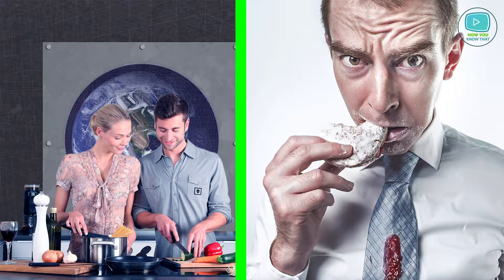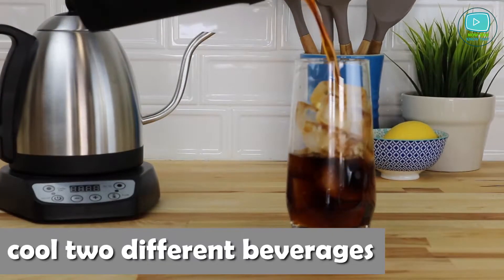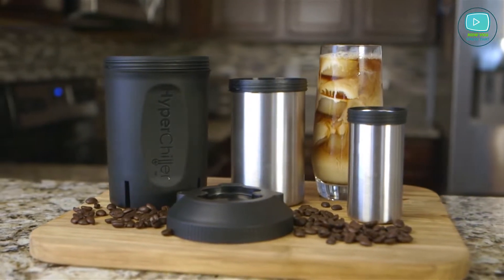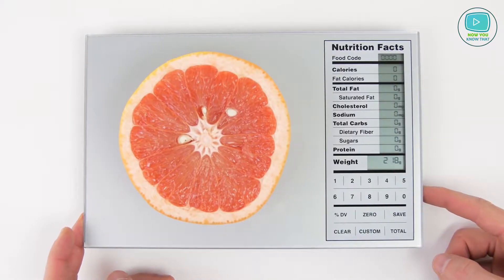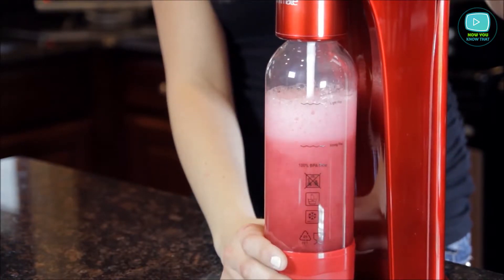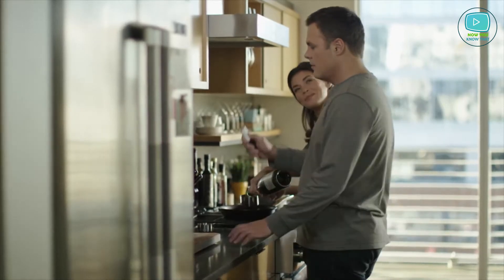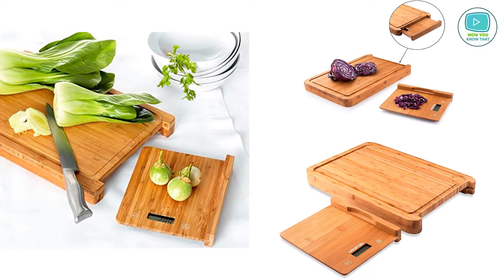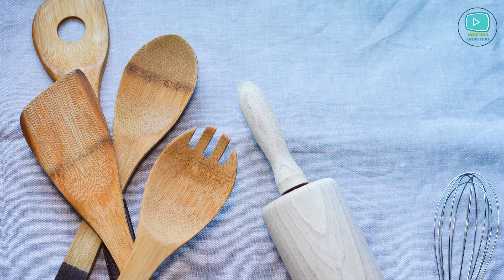5 Best Kitchen Gadgets on Amazon: The Future is Now 2018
Items featured in the video:

1) HyperChiller Iced Coffee Maker

Simple and smart device to make iced coffee or to cool any drink just in one minute. You can easily make your drink cold without pouring any additional cold liquid or ice inside. Once it is frozen, carefully pour your beverage inside. Wait from one to three minutes, depending on how cold your drink should be, and your beverage is ready. Wine, tea, coffee, juice or whisky can be cooled without dilution.

2) Nourish Digital Kitchen Food Scale by Greater Goods

This smart scale provides a nutritional data for up to 2000 foods. Moreover, you can add your products if the provided list does not suit you. Weigh food before cooking and get full information about the proteins, fats and carbohydrates. With this small device you will be able to control and perfectly balance your diet.

3) Drinkmate Beverage Carbonation Maker

This is the only device that allows you to carbonate any drink you want. Drinkmate has patented its detachable Fizz Infuser. Drinkmate is easy to manage and even easier to clean. With the help of just two buttons, you can control the release of CO2. The most indisputable advantage of this device is the absence of batteries and wires.

4) Amazon Dash Wand with Alexa

Simply scan the barcode of the product that you run out of or just say "Alexa, buy pasta”, and this product will appear in your cart. All you have to do is to confirm the order. But the most pleasant thing is that all purchases made with Alexa ship with Prime 2-day shipping.

5) Gourmia – Cutting Bamboo Board with Removable Kitchen Scale

This is an ordinary bamboo board with an unusual addition. Kitchen scales that are hidden inside the board are an excellent life-hack during cooking. The premium bamboo quality of the board makes it wear-resistant and really user-friendly.